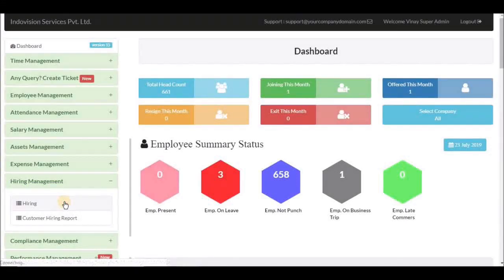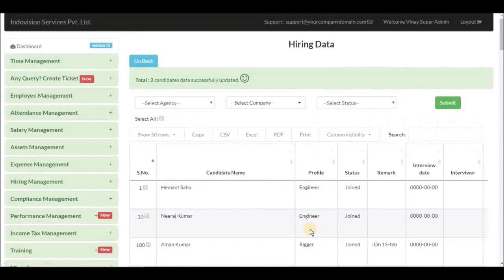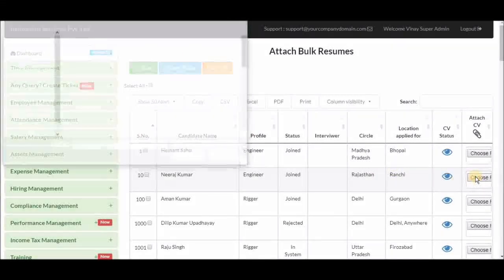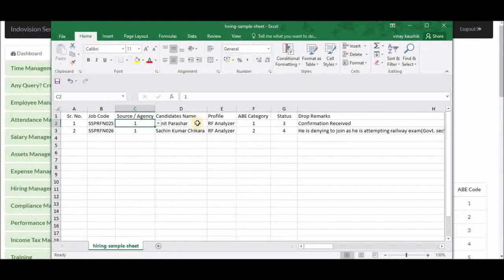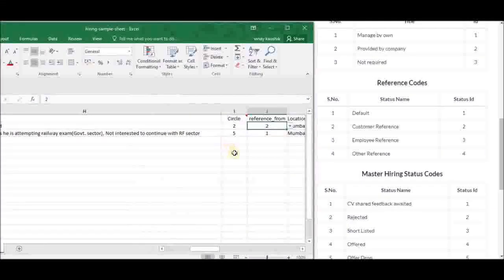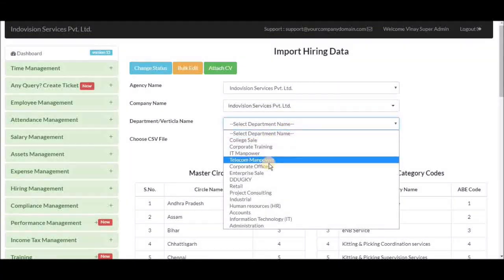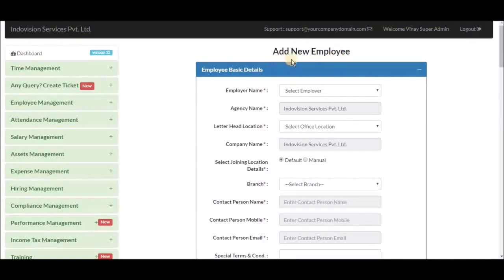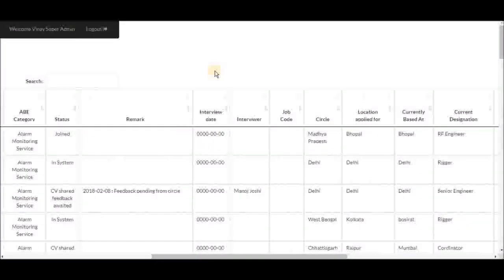Hiring Management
human resource management, the term recruitment is the process of finding and selecting the candidate who is well suitable for a job opening in a timely and cost-effective manner. Basically, it is the process of hiring a candidate which is most suitable for a particular job.